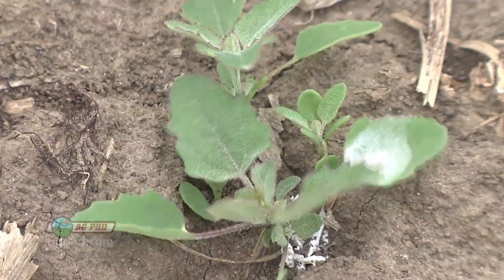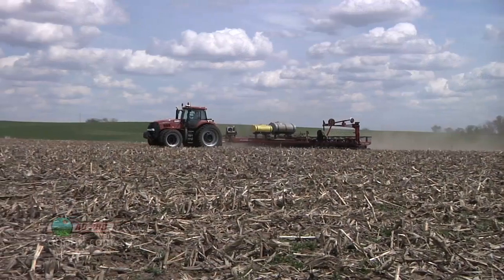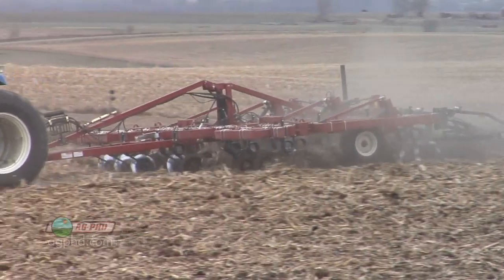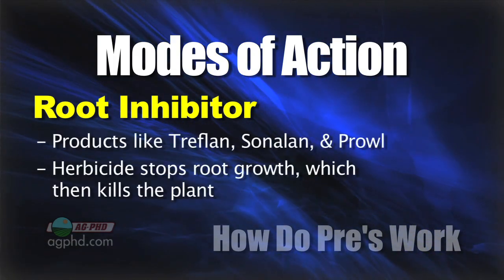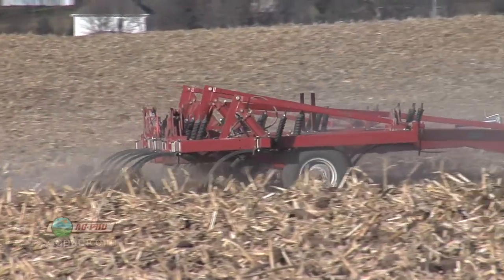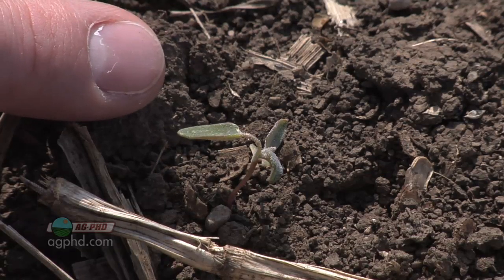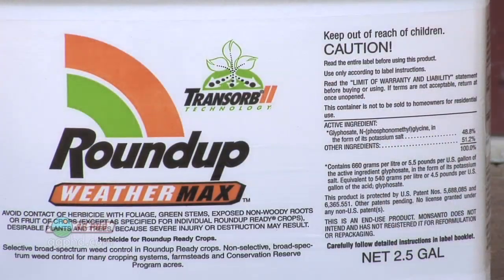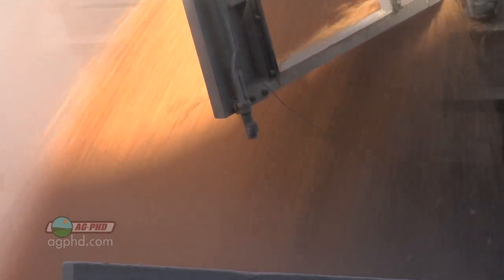How Pre-Emerge Herbicides Work #724 (Air Date 2/19/12)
Brian & Darren explain how pre-emerge herbicides kill weeds.